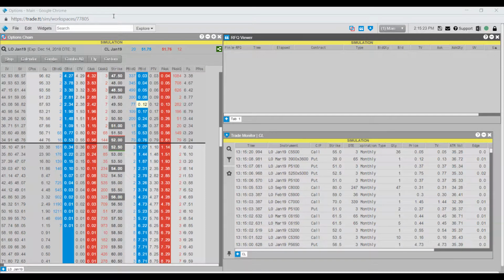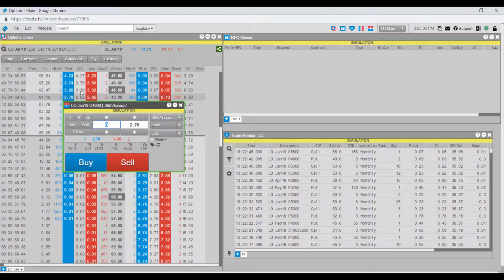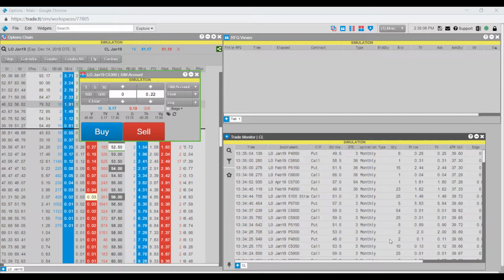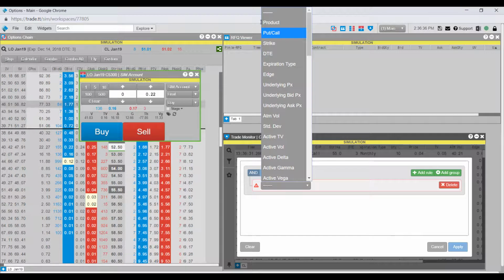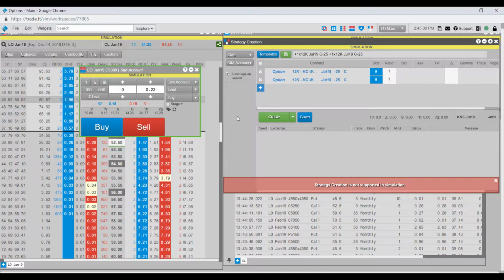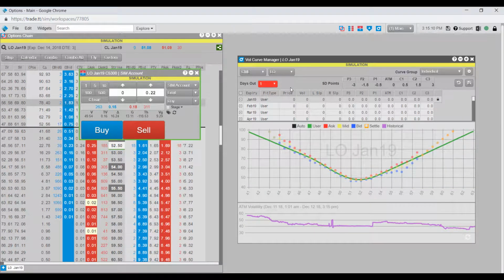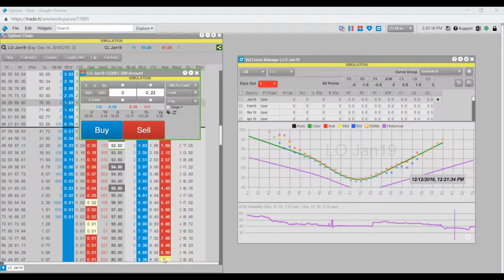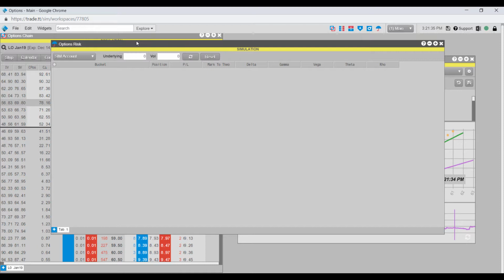TT® Platform - Introduction to Options Trading | Optimus Futures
The TT® Platform provides it's users with an expanded range of features to view and trade options. The following video will walk users through the various widgets and applications that are included in the TT Options Package.